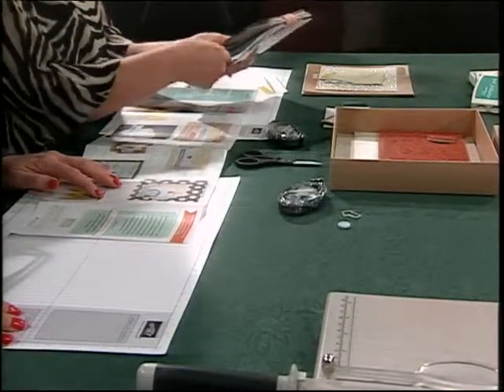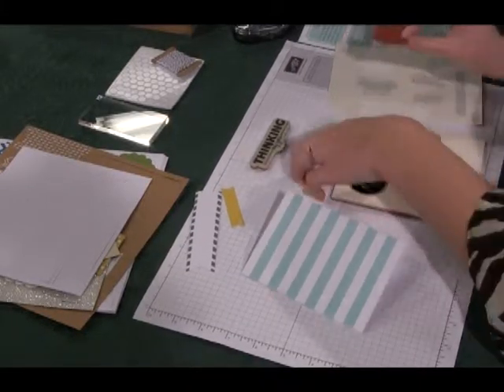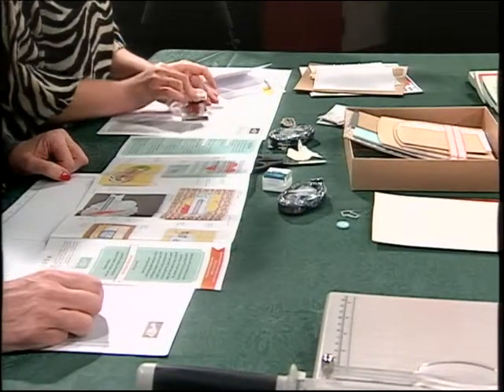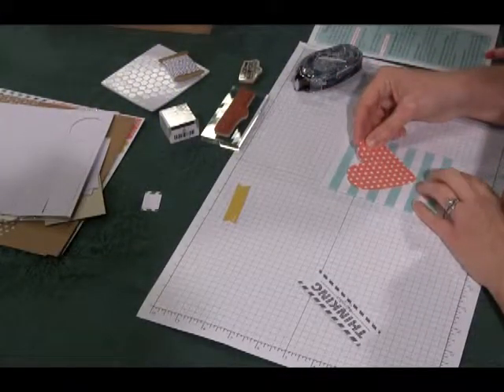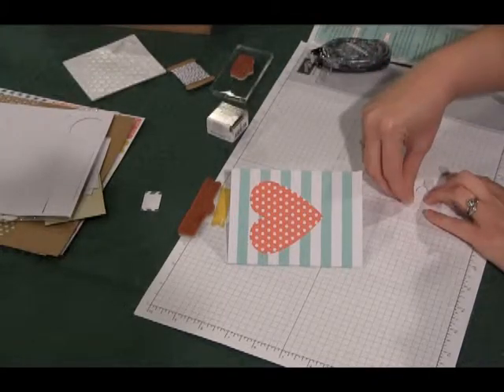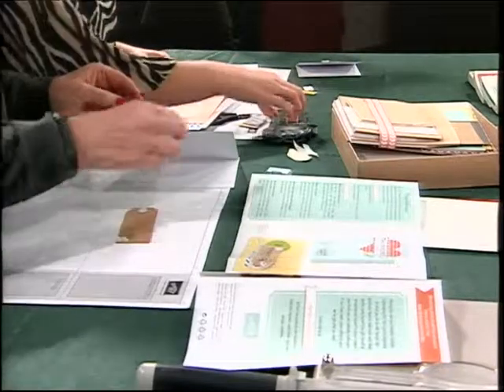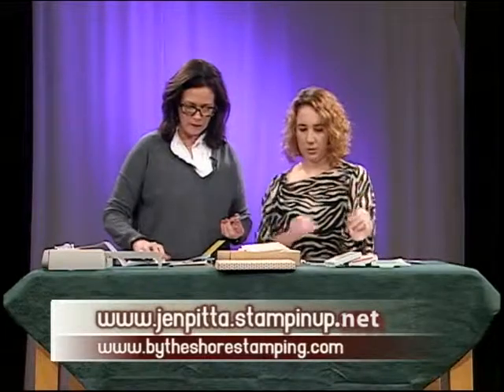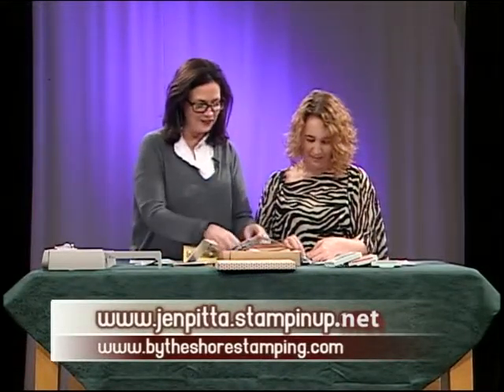Profile: Stampin' Up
Host Linda Sandhu interviews local artist Jen Pitta about "By the Shore Stamping," and create their own greeting cards!